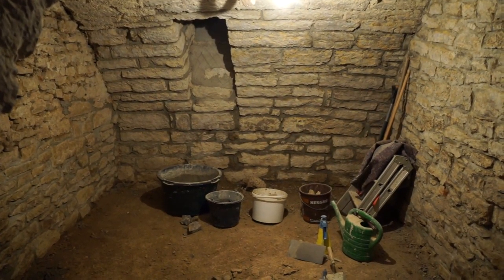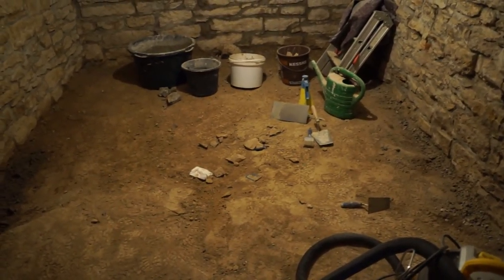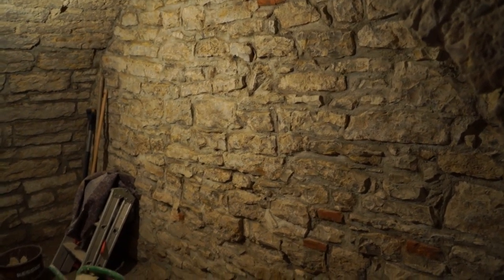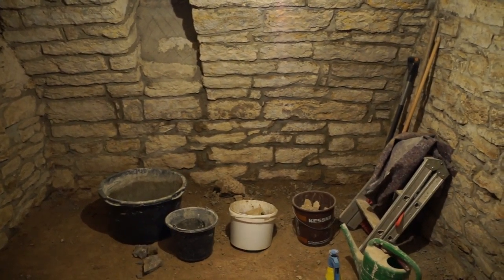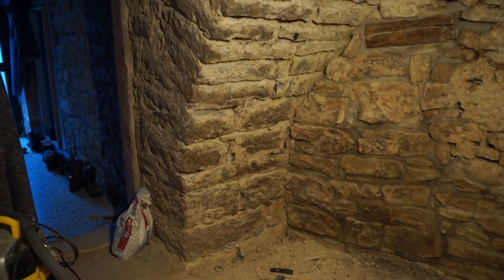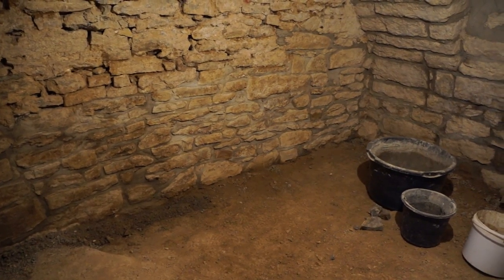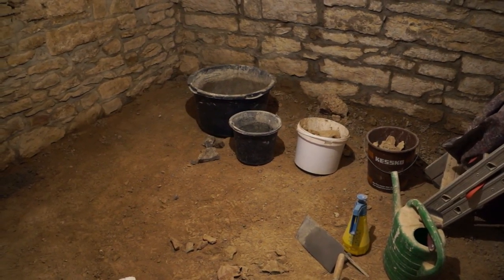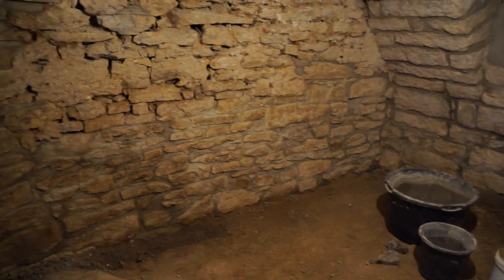The Bauernhaus 2016-04-06: Cellar 2 Part 2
The original stone slab floor is now out, and repointing of the parts of the stone walls that will remain visible is almost complete.